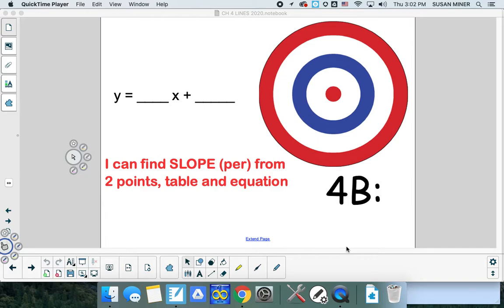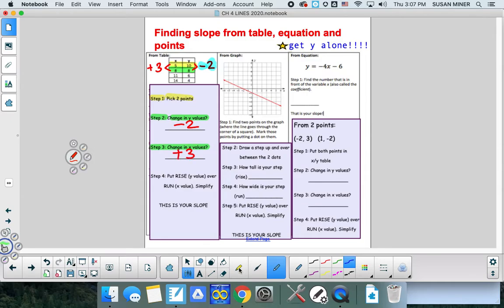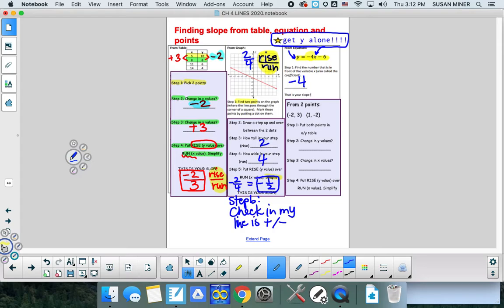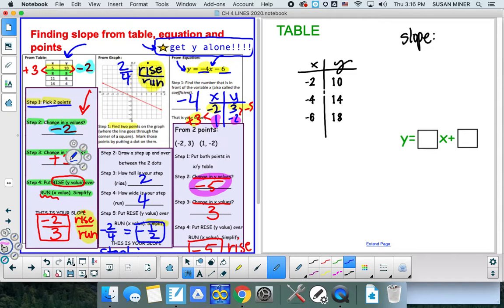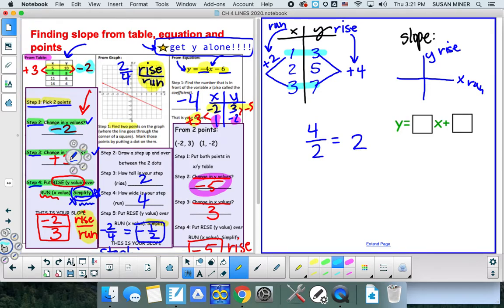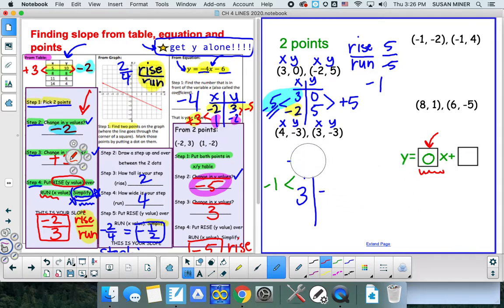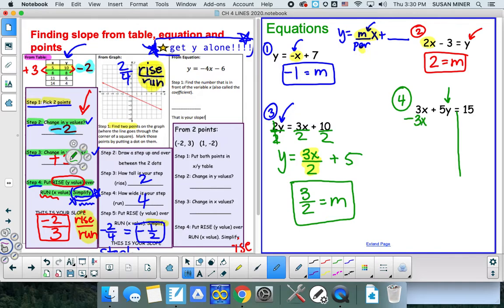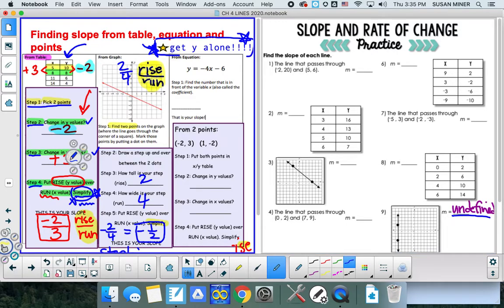4B slope pt 2